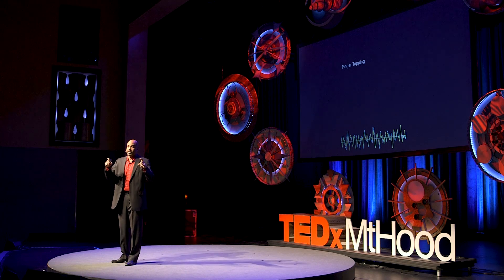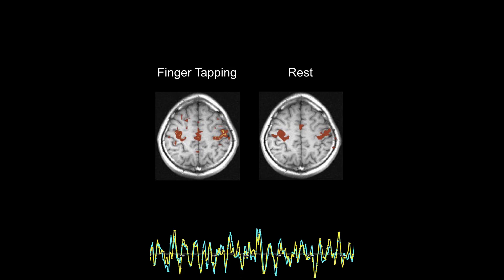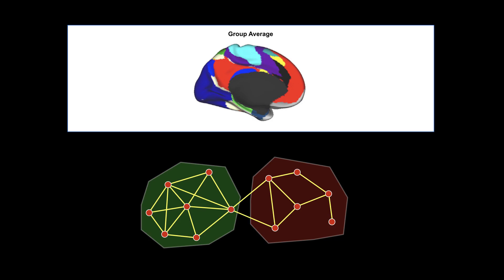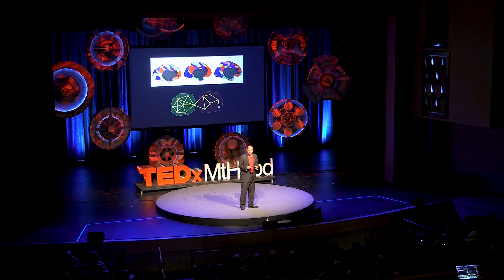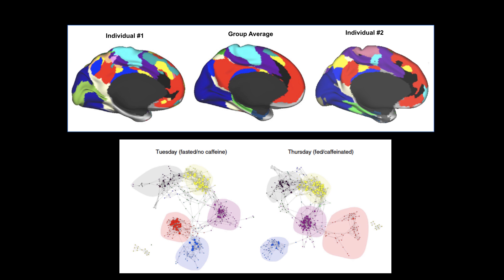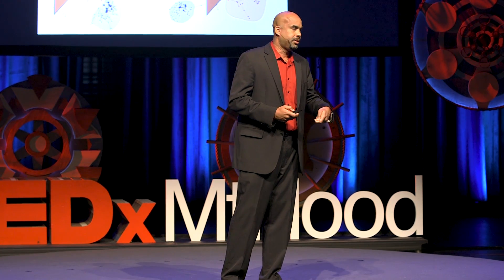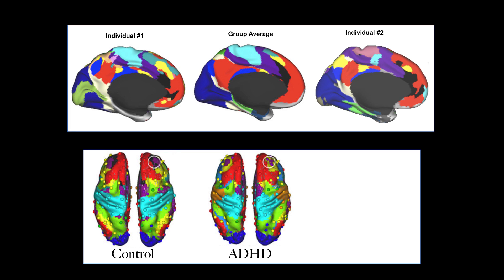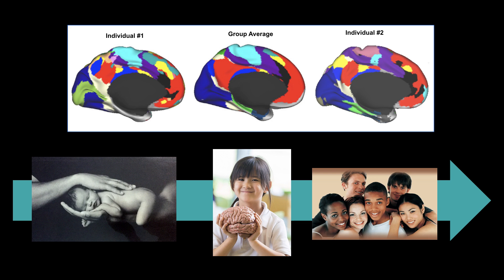Does the brain rest? New advances in studies of brain development | Damien Fair | TEDxMtHood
When trying to understand disorders like ADHD or Autism, we assume that everyone has the disorder for the same reason or mechanism. However, it’s very likely that disorders, that look similar behaviorally or diagnostically, are actually a cluster of disorders. In his work, Damien Fair tackles assumptions about how a disorder develops or what it means for the affected and explains the technology and science behind how he studies brain functioning in his lab. Damien is an Associate Professor in the Behavioral Neuroscience Department at OHSU where his laboratory focuses on mechanisms and principles that underlie the developing brain. The majority of this work uses functional MRI to assess typical and atypical populations, including children with ADHD and Autism. His current focus and the subject of his TEDx talk is how we examine ongoing spontaneous brain activity in the brain, and what it means with regard to brain development. In addition, Damien is strongly committed to both teaching and public outreach. He serves as Director of OHSU President’s Fellowship for Diversity and Inclusion in Research. This talk was given at a TEDx event using the TED conference format but independently organized by a local community.